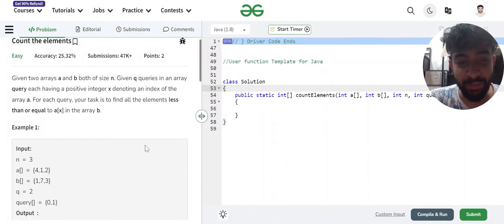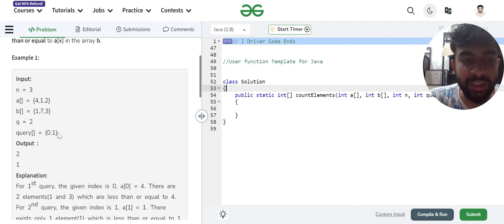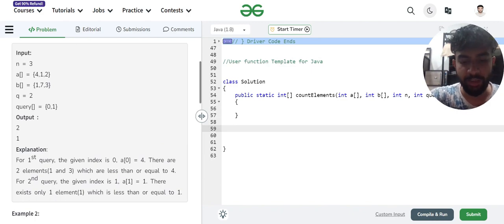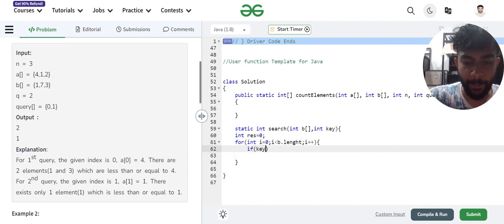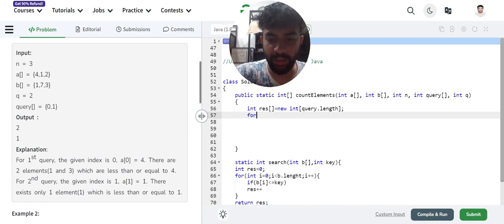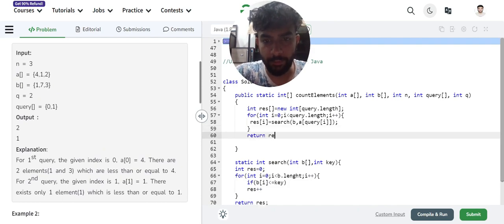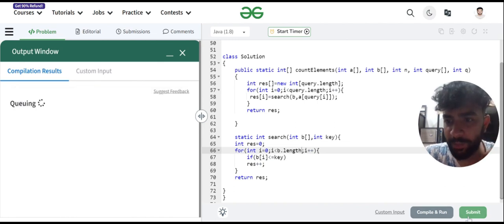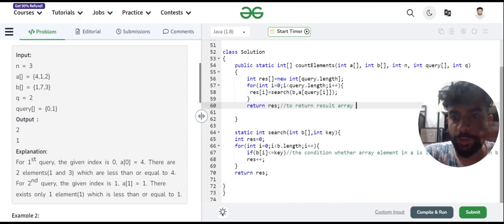25. Easy Count The Elements Array Java POTD GeekForGeeks